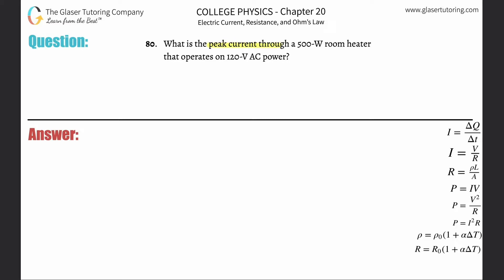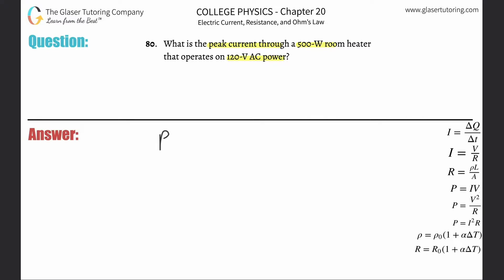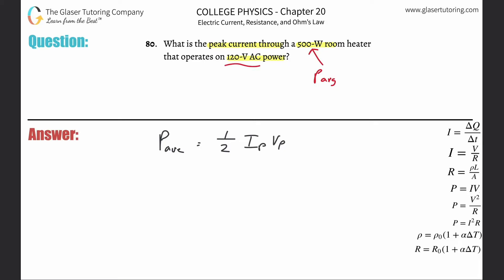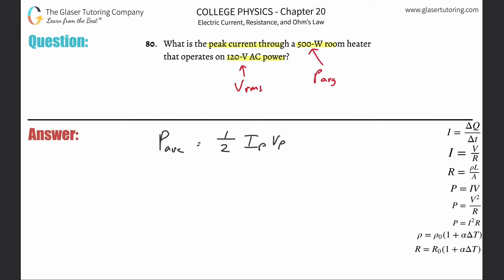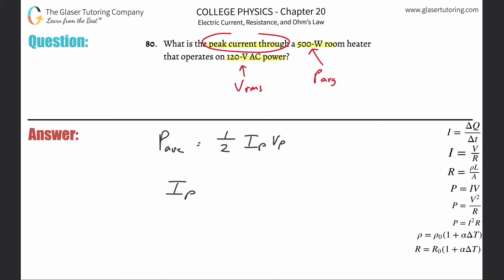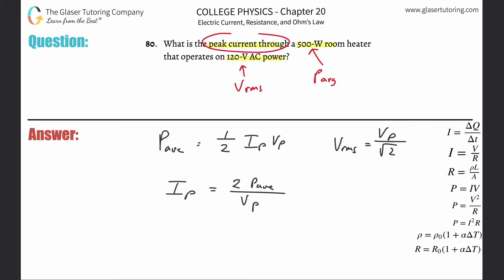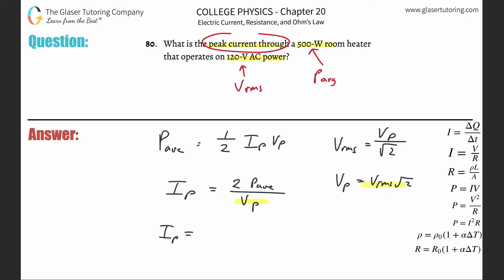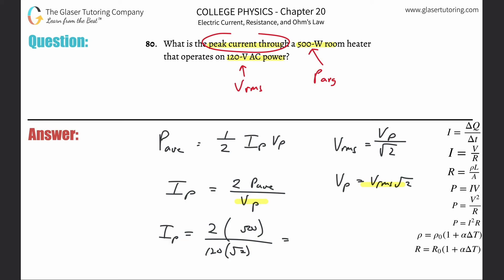20.80 | What is the peak current through a 500-W room heater that operates on 120-V AC power?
What is the peak current through a 500-W room heater that operates on 120-V AC power?